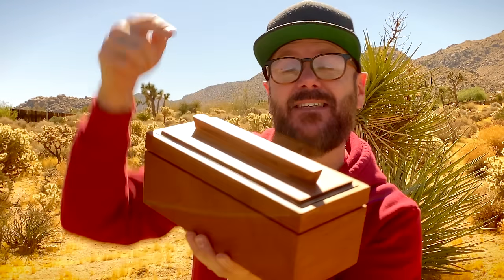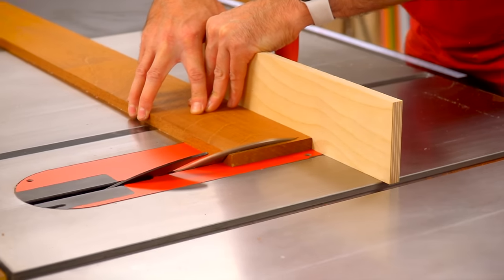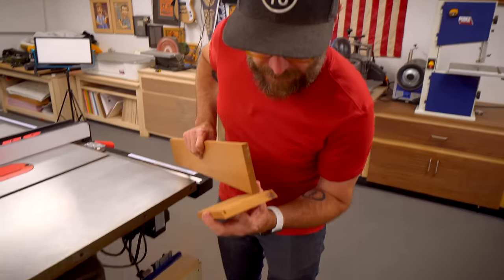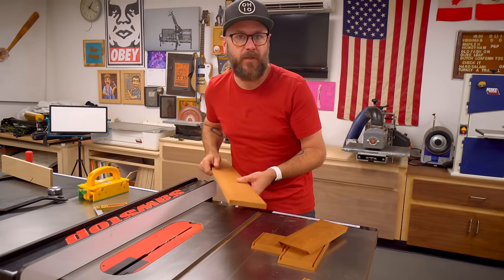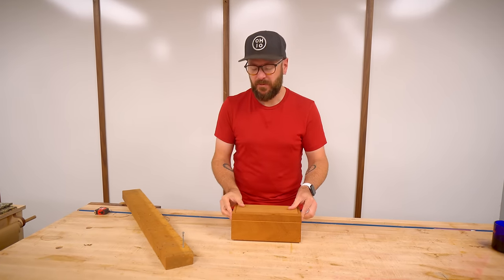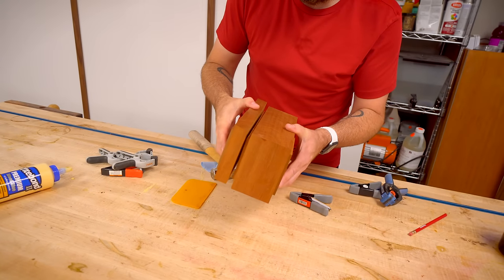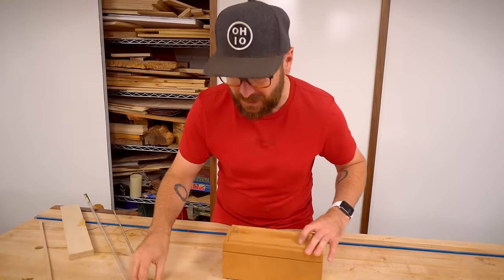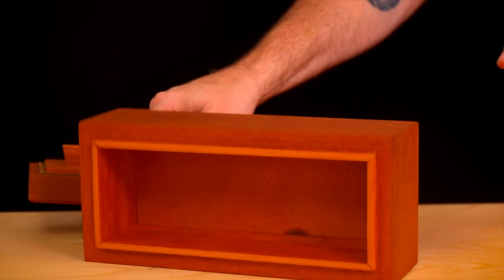How to Make a Mitered Wood Box | Woodworking Project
How to make a heirloom keepsake box with a removable lid. Simple woodworking project that uses the table saw for all the joinery. Making wood boxes continues to be my favorite type of project because there are endless possibilities and disciplines.

Plans will be available as soon as I get back from Joshua Tree. Hang tight!

★ TOOLS / SUPPLIES ★
Table Saw
Large Bandsaw
Yellow Paddles
Digital Angle Gauge
Yellow Table Saw Push Things
Painters Tape
Disc Sander
Chamfer Bit
Router Table
Inlay Strip